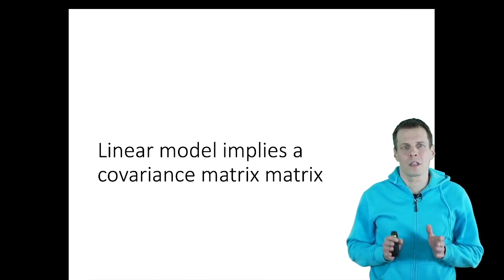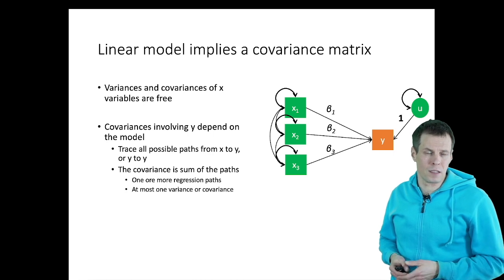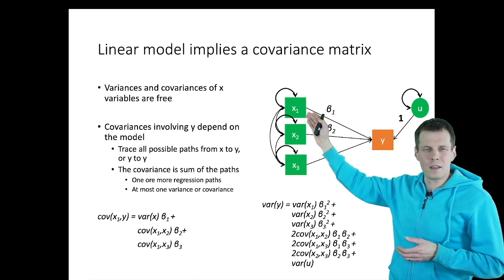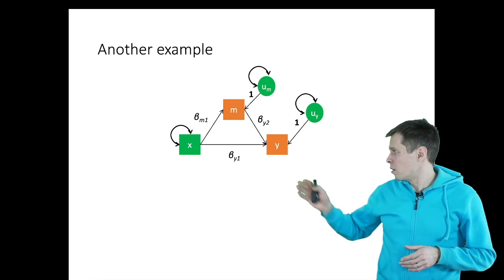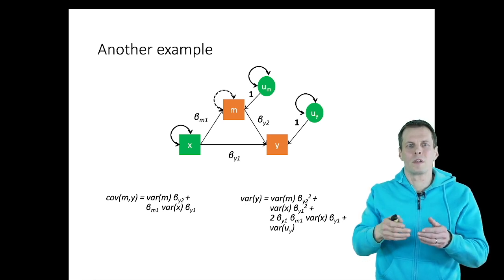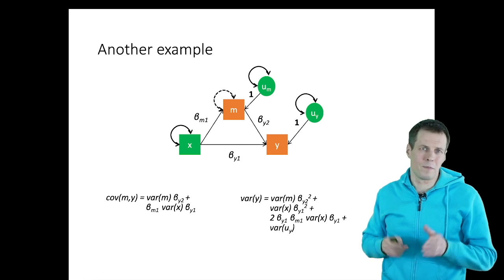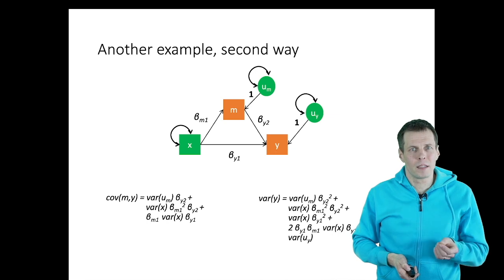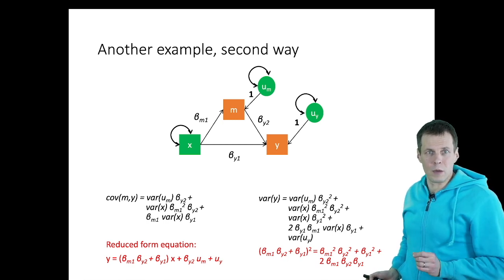Linear model implies a covariance matrix matrix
The video explains the application of path analysis tracing rules for calculating covariances in statistical models. It highlights the extension of these rules, originally used for correlations, to also encompass covariances. The significance of two-headed arrows in these rules is emphasized, indicating their role in quantifying correlations, covariances, and variances. The video demonstrates how to make variances explicit in a model by adding variances of specific variables and an error term, which is essential for effective tracing.

Path analysis tracing rules are applied to both simple recursive models and more complex multiple equation models, like mediation models. The video discusses the challenges in estimating variances in complex models, especially when dealing with latent variables. It shows how to calculate the covariance between different variables, starting from one variable and tracing back to a two-headed arrow before moving to another variable. The video also touches on the concept of reduced form equations in econometrics, explaining how endogenous variables in a path diagram can be expressed as linear functions of exogenous variables. Finally, the importance of ensuring that each path in a model has a single variance or covariance for accurate calculations is underscored.